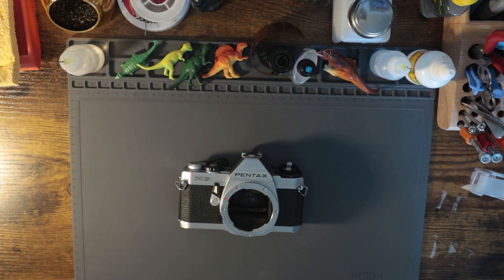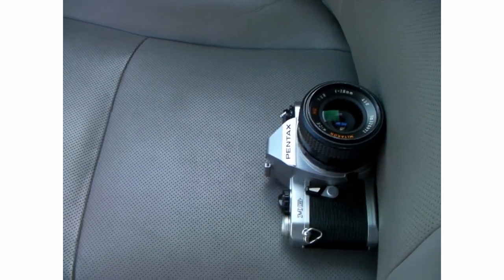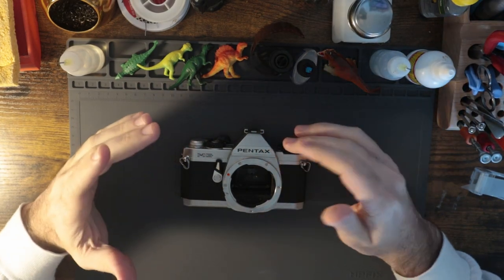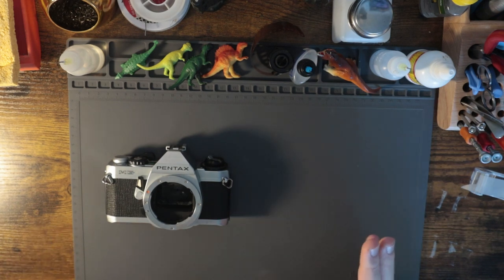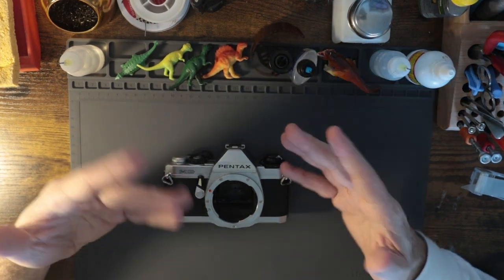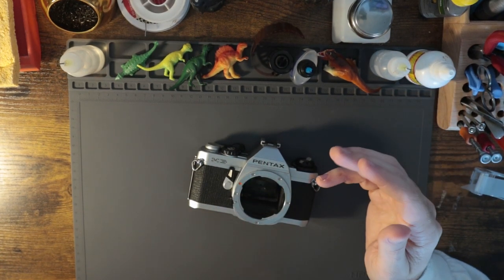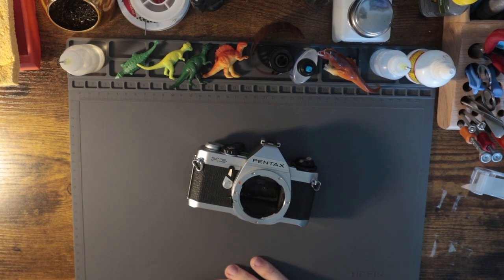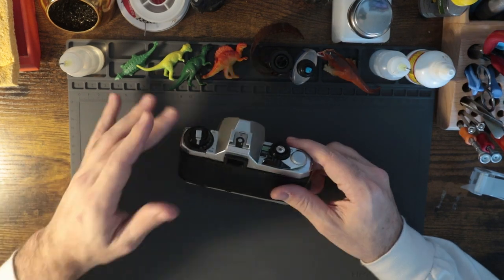Pentax MG Photo Walk/Camera Review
Took the MG out for a short spin and can now give the camera a good old proper review, Enjoy!